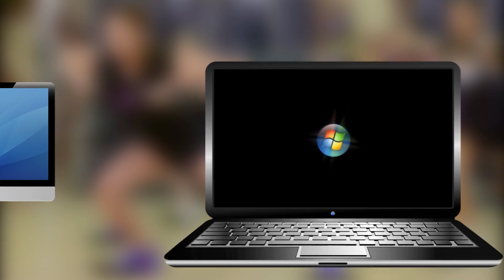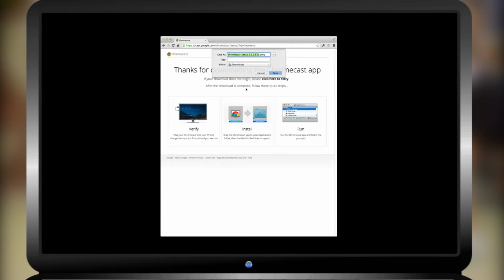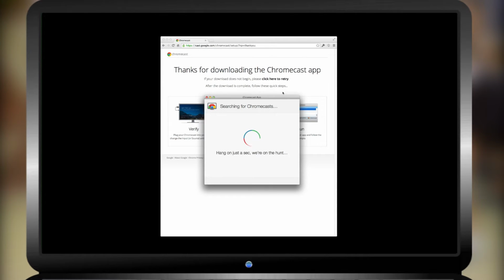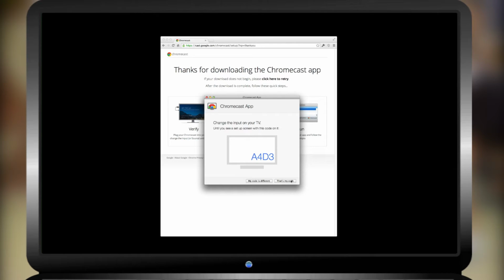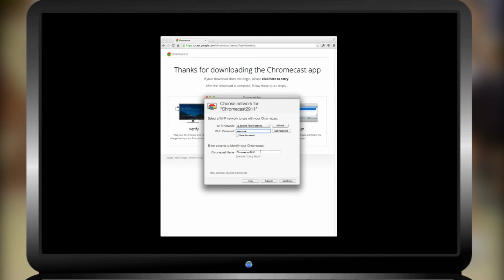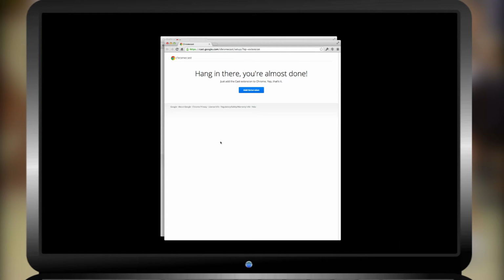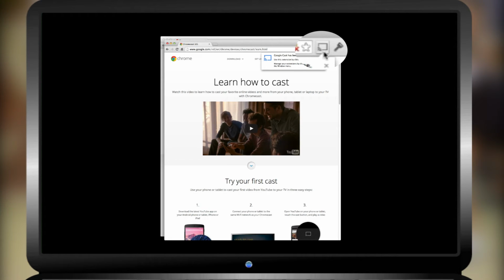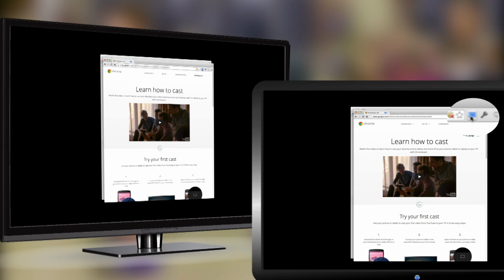Computer Chromecast Setup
How to setup your Google Chromecast with your Mac or PC computer